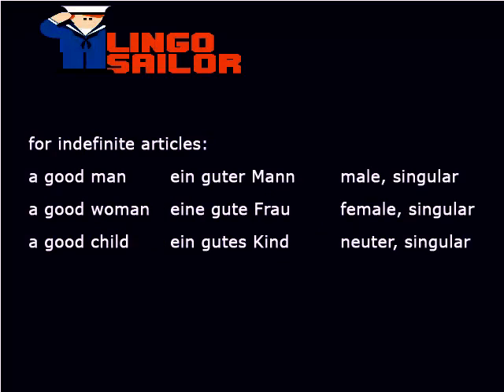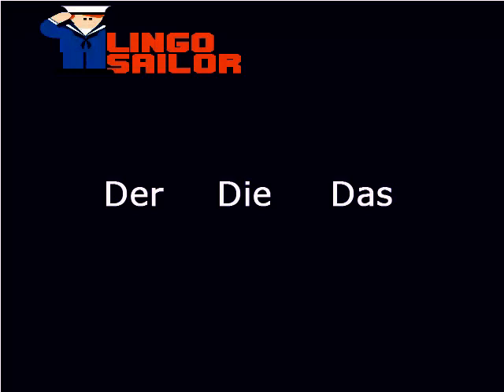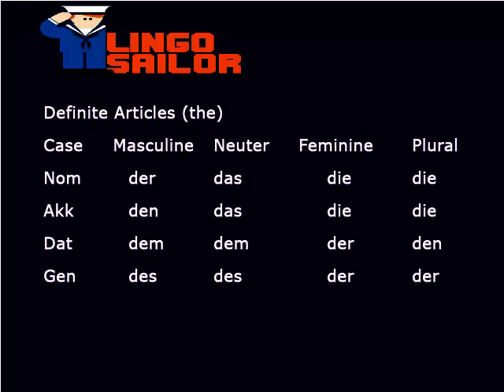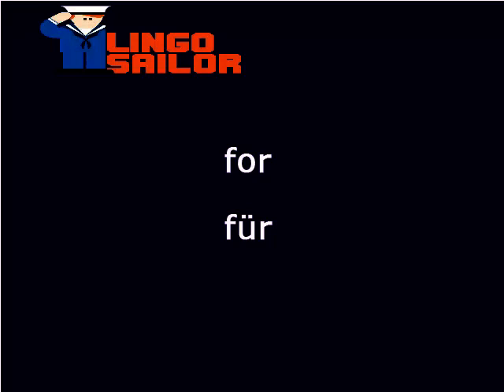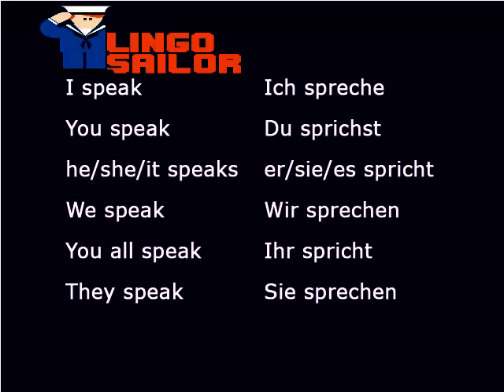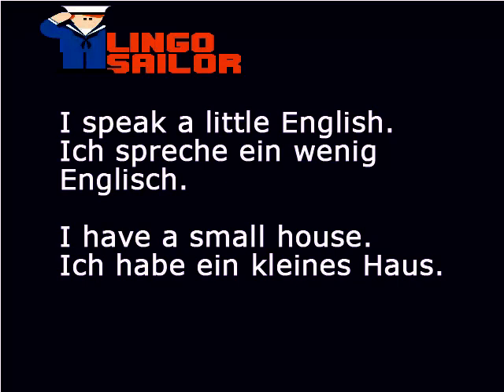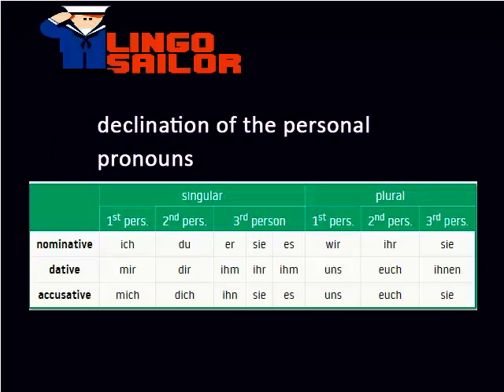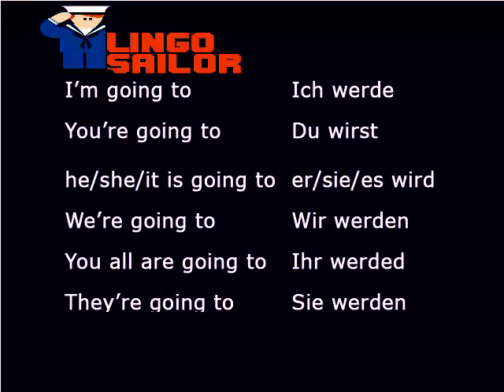Lesson 2/32 - Learn German - English to German - Learn German fast and easy - German for beginners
Learn German

English to German

Learn German Fast and easy

Lingo Sailor offers German classes for beginners with a method and guaranteeing huge results. With us you will discover how to learn German quickly and easily through our guided classes. Our free German lessons are structured in such a way that each German course is linked to the previous one and related to the next achieving a continuity that allows the student to get to elaborate sentences in German and carry out conversations in a totally natural and effortless way. Our basic German courses are designed so that the student experiences great progress in a short time and retains all the necessary information to build a solid base in this language. We have tried to make the course as simple as possible so that the student can learn German gradually and be able to build sentences from the beginning. In a short time, anyone can begin to express themselves verbally and there is nothing more motivating than being able to carry out a conversation in German. This course is aimed at students, professionals or tourists so they can communicate in a foreign country without problem. Our free German courses allow each student to advance at their own pace and autonomously as they have the opportunity to watch videos to learn German at the speed they decide. Our basic German course is based on certain general information about the language. Many people think that German is a relatively simple language because of its structure and the amount of vocabulary it shares with other world languages. The key to learning basic German quickly is learning to write, speak and understand conversations in this language. Our German classes allow you to develop without problems and enjoy learning German, a language that will undoubtedly open the doors of a future with greater projection. Our basic German classes start from some basic notions. Mastering them and using them correctly will help you express possession from the beginning. In our completely free German course you will also discover that there is a series of almost identical words in English. These words are called cognates. You will also learn that our German course for beginners will require you to be persistent and constant, because this is the only way to achieve the results you are looking for. Lingo Sailor is a unique opportunity for anyone to enjoy free German classes from anywhere. If you have ever wondered how to learn German in a simple way and you have never found what you were looking for, our free German course is your solution. Make the most of your time while you travel or do any other type of activity and expand your vocabulary or improve your grammar to get going in a world where German is more and more present every day. Our complete course of German without barriers will allow you to advance without even realizing it

German classes
German course
learn German
learn German fast and easy lesson 1
lingo sailor
basic German
how to learn German
German
German classes for beginners
German lessons
how to speak german
english to german
learn german free
german language course
german for beginners
german language learning
german language
learn german online
easy german
speak german
german lesson
learn basic german
learn german fast
german grammar
german lessons